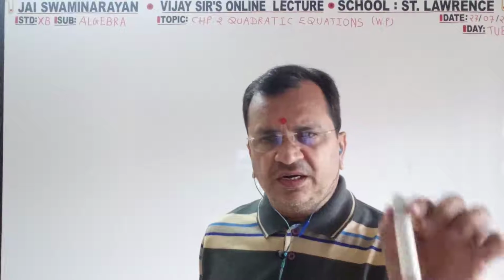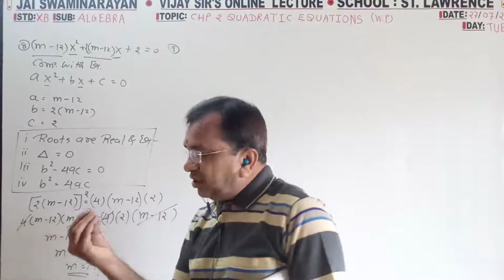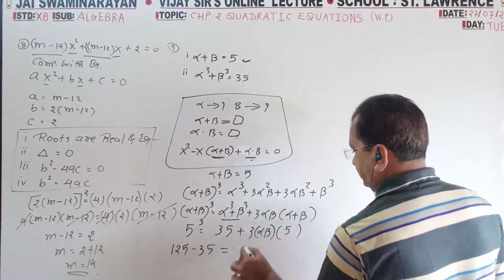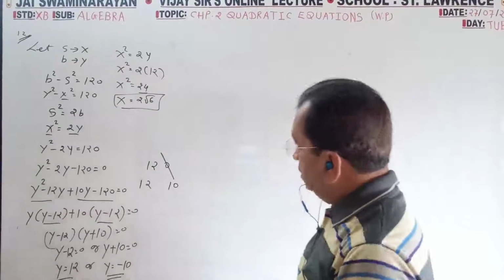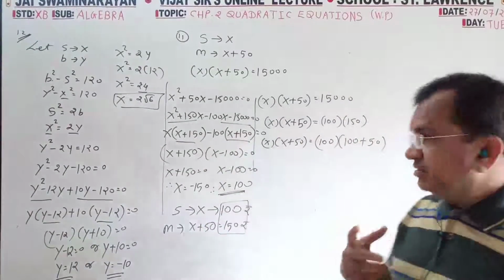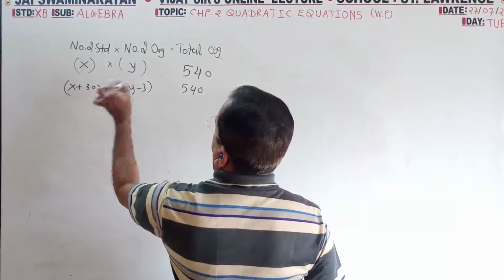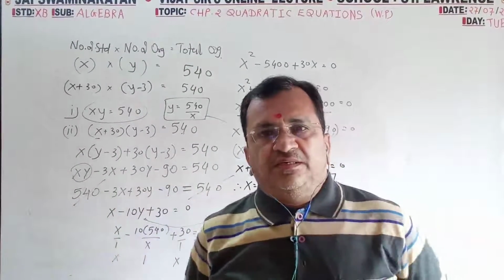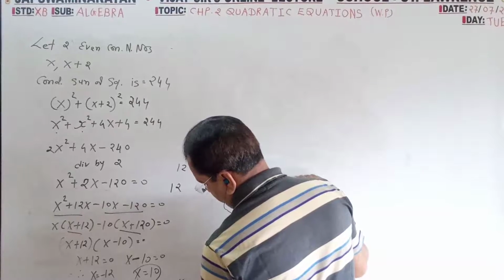XTH ALGEBRA CHP2 QUADRATIC EQUATIONS. WORD PROBLEM